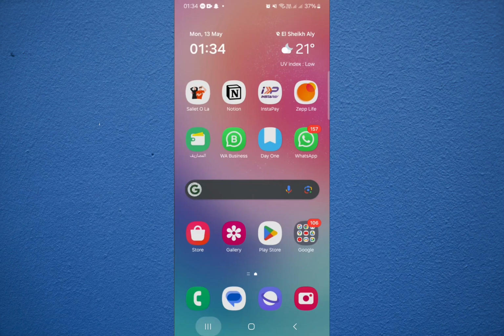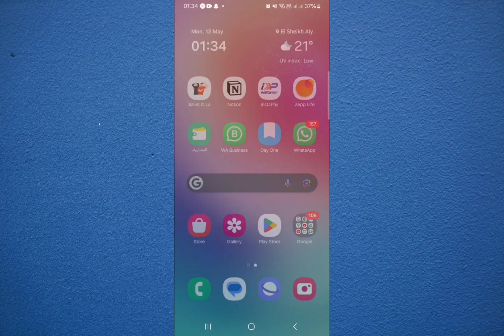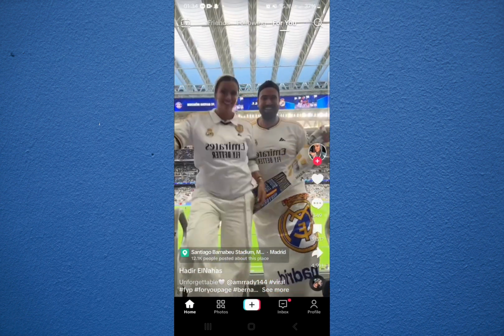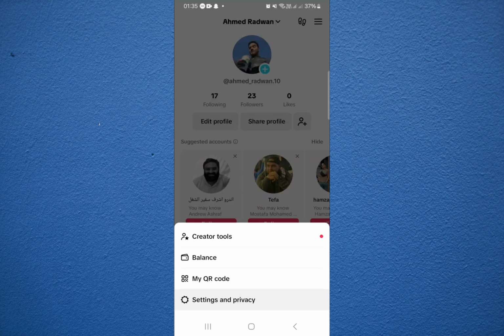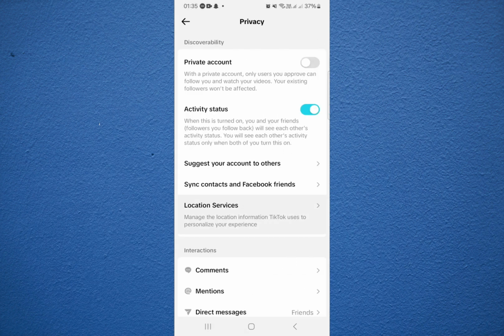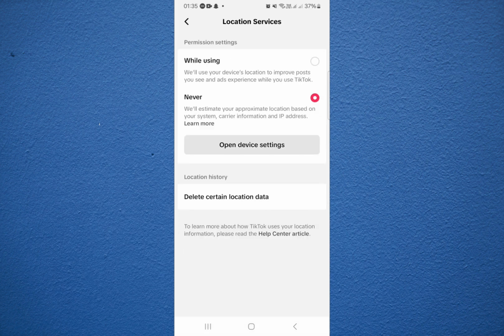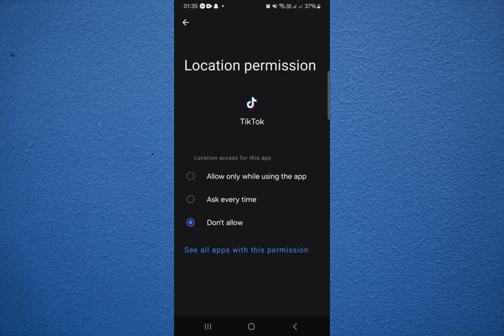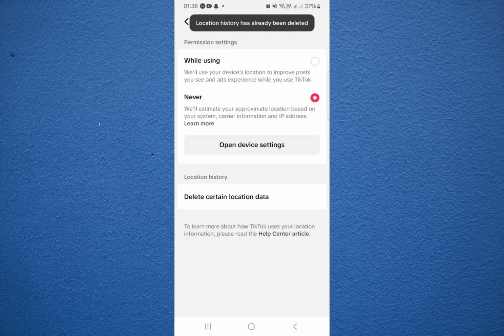How To Change Tiktok Region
Learn how to change your TikTok region effortlessly with our step-by-step tutorial! Whether you're traveling or simply want to explore content from different regions, we've got you covered. Follow along and unlock a world of diverse TikTok experiences!